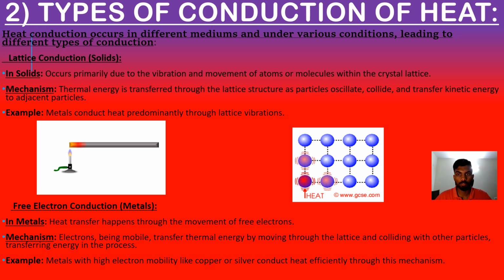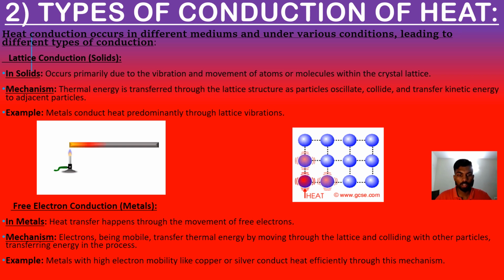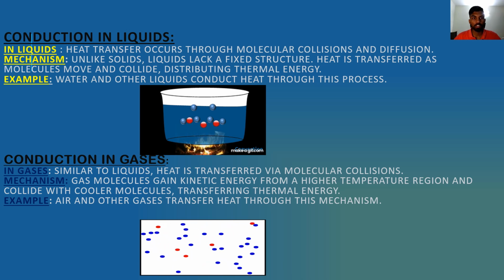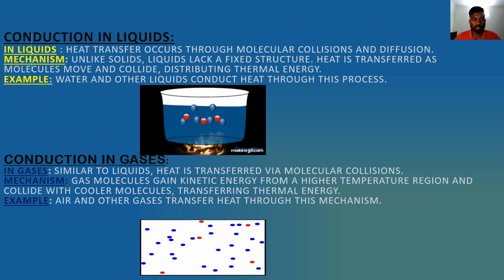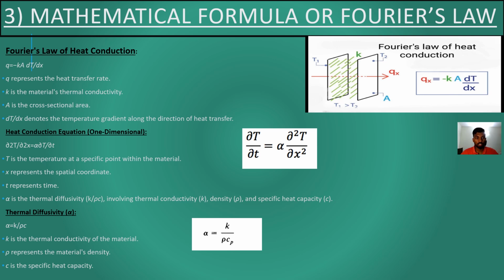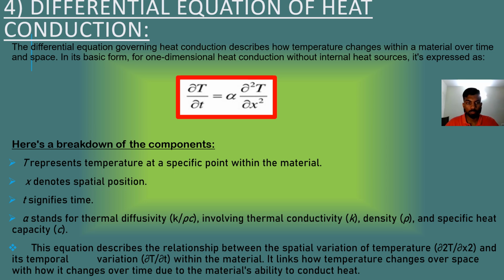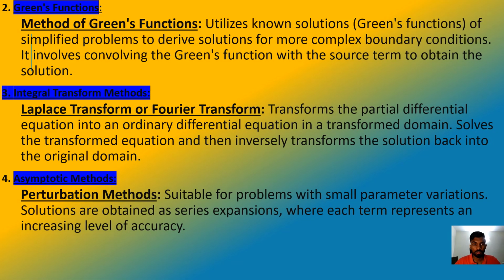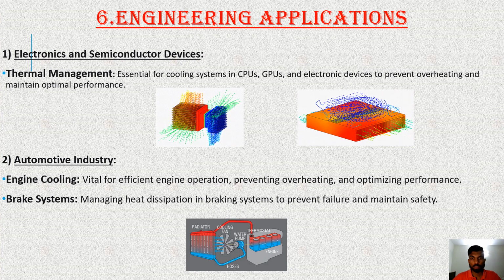CONDUCTION OF HEAT || ENGINEERING MATHEMATICS || SVCE, BENGALURU